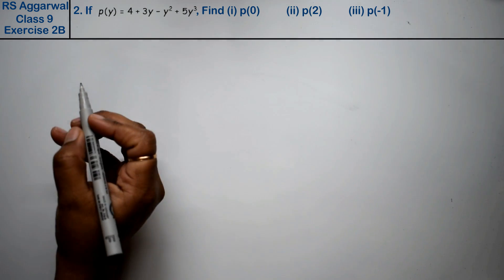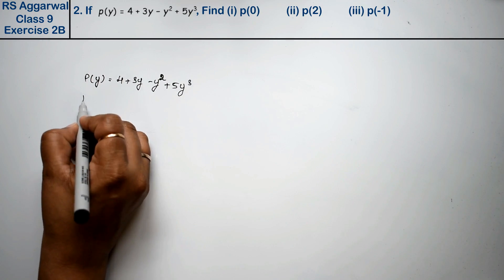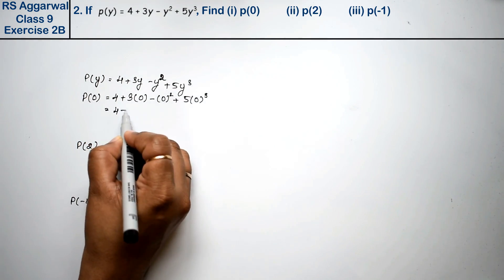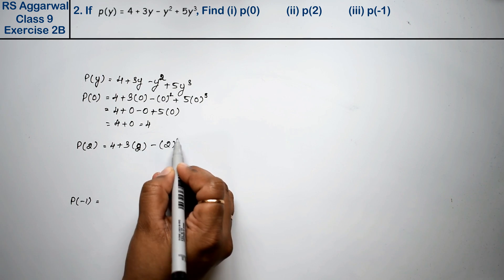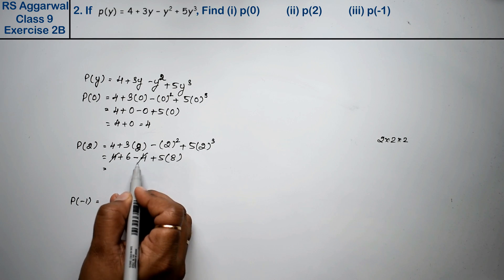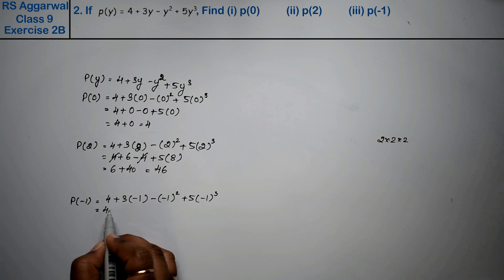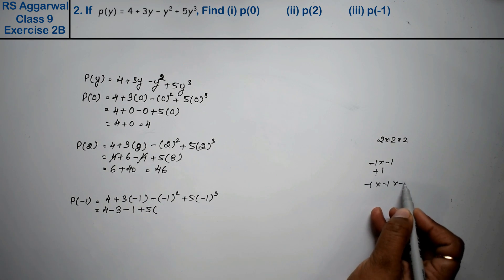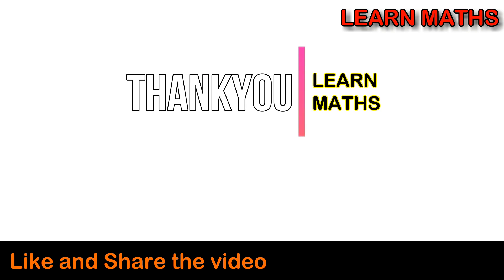Polynomials | Class 9 Exercise 2B Question 2 | RS Aggarwal | Learn Maths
Class - 9
Chapter - 2 - Polynomials
Exercise - 2B
Question - 2

Regards,
Garima Agarwal